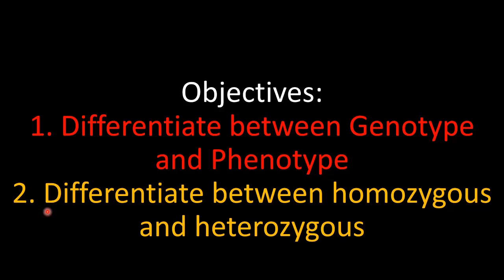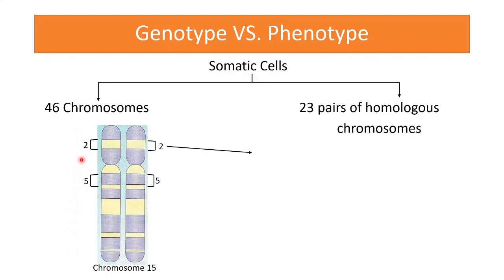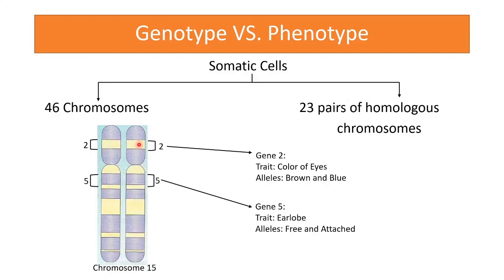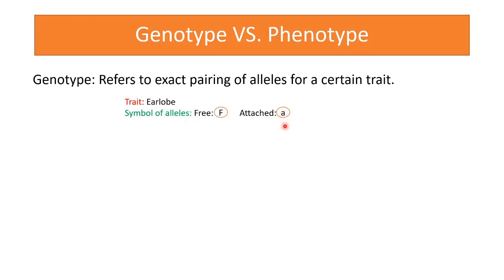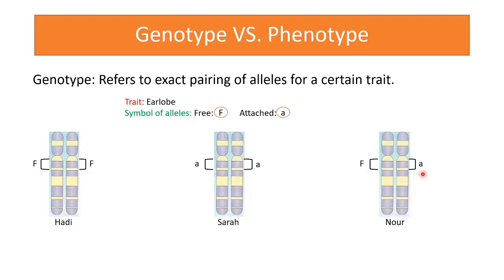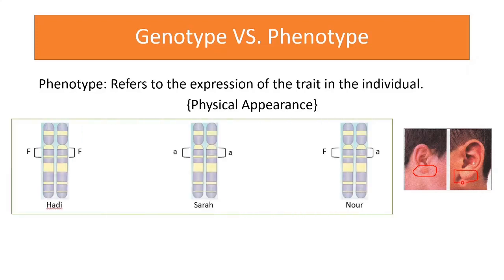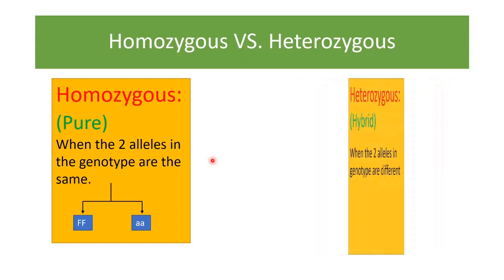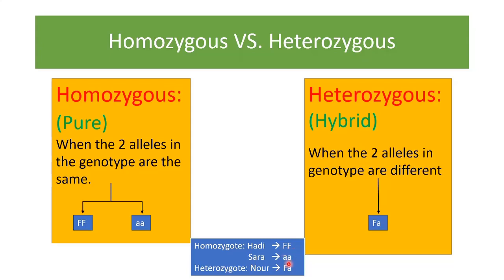Video 3 - Ch7: Chromosomes: Carriers of Genetic Information - Part3